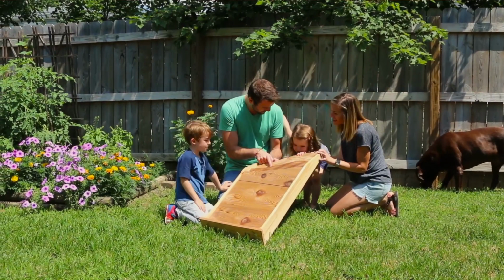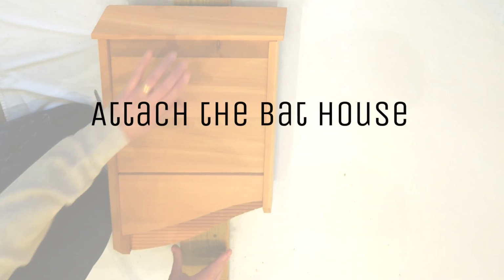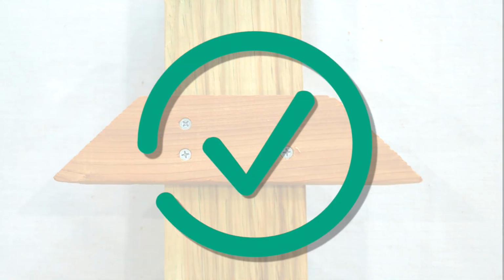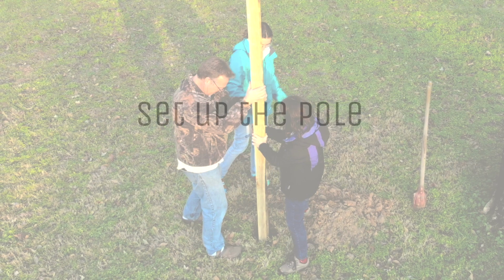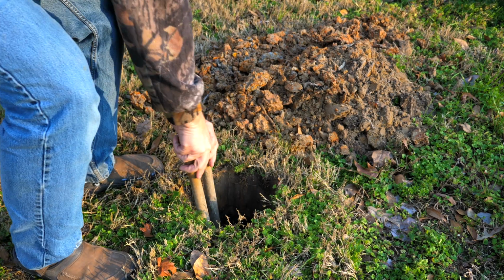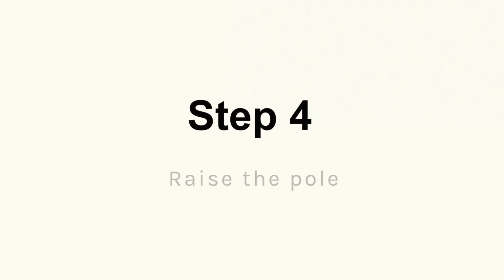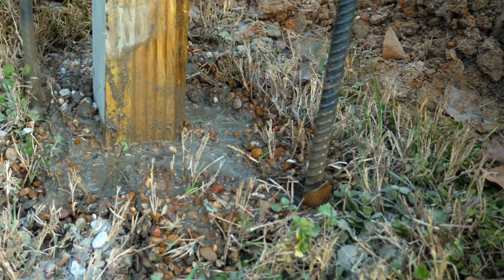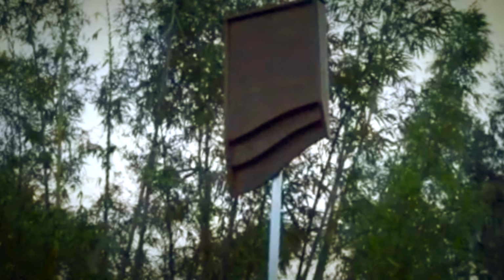How to Mount a Bat House on a Wooden Pole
Are you ready to hang your bat house on a wooden post? In this step-by-step guide, we’ll show you how easy it is to install your bat box on a wooden post.

If you want to attach your bat house to a wall or a metal pole, see these videos instead

Don't have one yet? Find the bat house that's right for you

BatBnB on a mission to help save the bats.